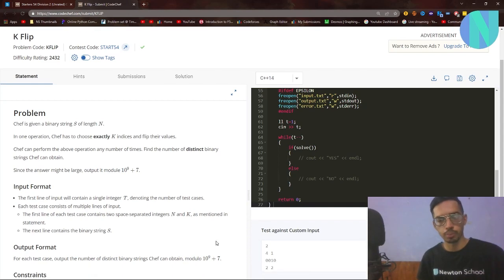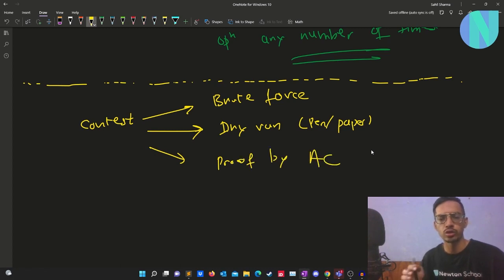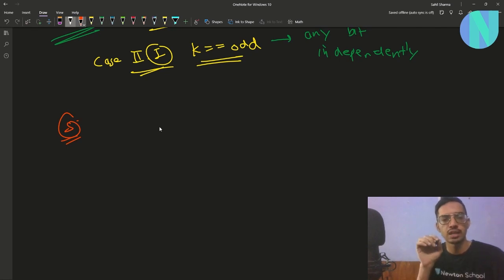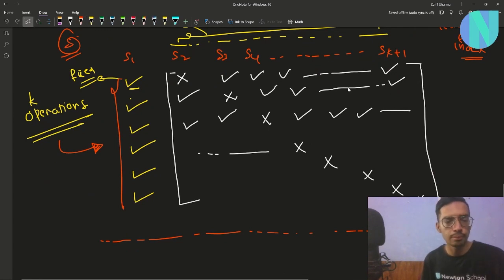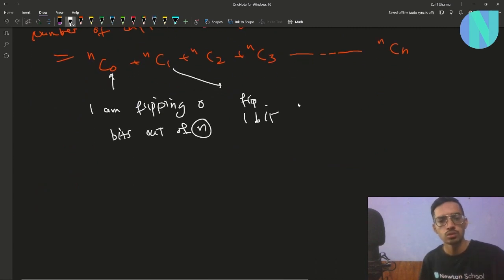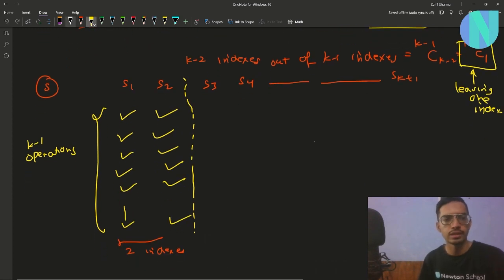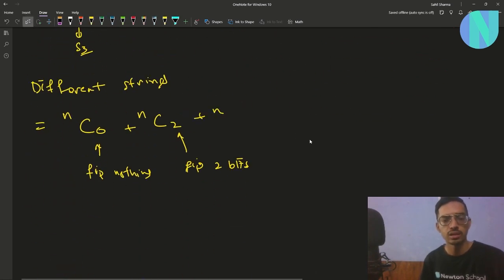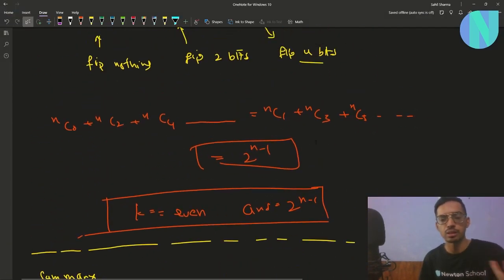K Flip || KFLIP || Codechef Starters 54 Div2 Problem B